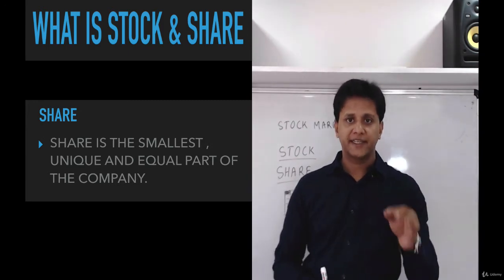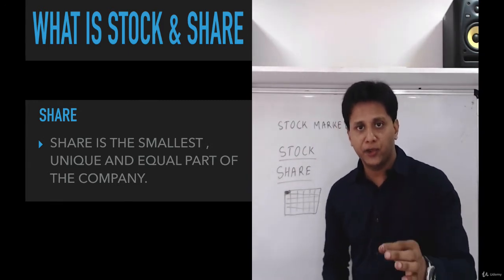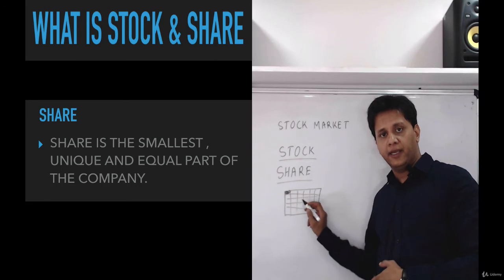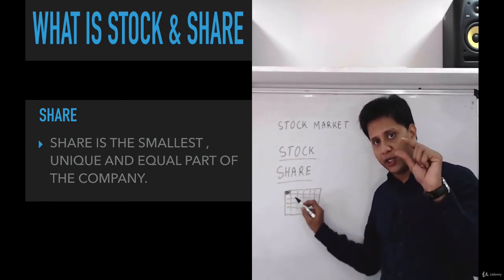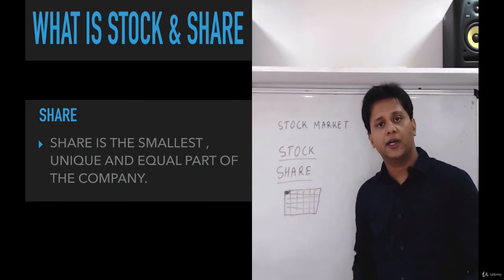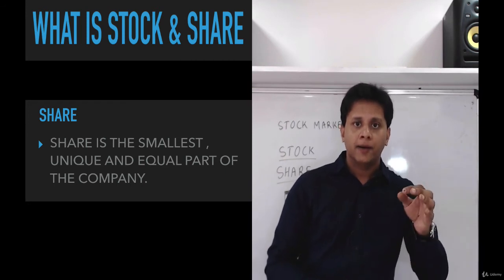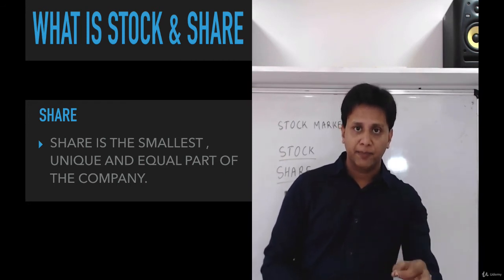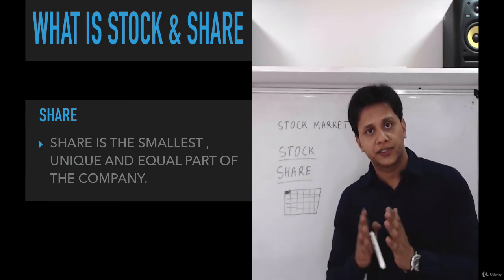What is stock | What is share | Difference between stock and share | share certificates | PART-3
Hello Guys, Manish here, Welcome To MoneyValley !
In this video you are going to learn about What is Stock and What is Share.

This is Basics to advance level FREE Stock Market Course for All the individual who wants to learn share market. (Exclusively Free For YouTube)
This course would cover below
1. basics of stock market for beginners
2. derivatives - futures and options
3. technical analysis
4. profitable strategies
This complete course covers "stock market for beginners", technical analysis, derivatives, futures and options and profitable stock market strategies.

This Complete Course would cover Below Topics :-
What is Share And Stock Market.  How does the stock market work in Indian Market and International Stock ? Stock Market For Beginners Program cover all details , How can Beginners Start Investing in Share Market .  Basics of Stock Market For Beginners  would teach you Nifty ,WHAT IS THE STOCK MARKET? ,The Basics of Stock Market,
Helpfull for : Market for students, Stock Market for Professional, Stock Market
for house wife., and you will Learn Everything on Investing Money

These are best video lectures on Basics of Stock Market.
You will learn how to invest in the share market,
You will learn how to buy and sell shares, company stock.
You will learn stock market education
You will learn about Indian stock market, Stock Exchange in India, NSE, BSE You will learn about DMAT account, DMAT Transactions.